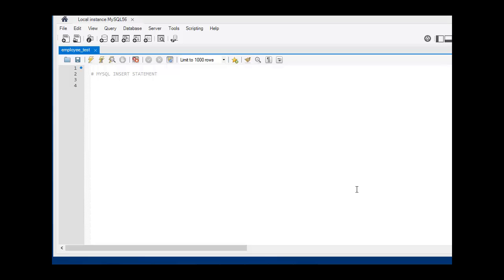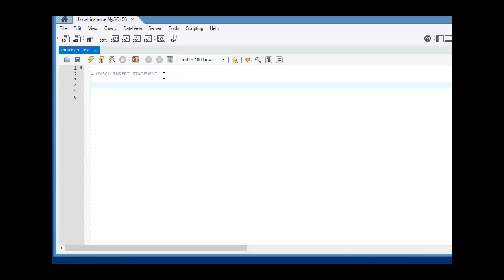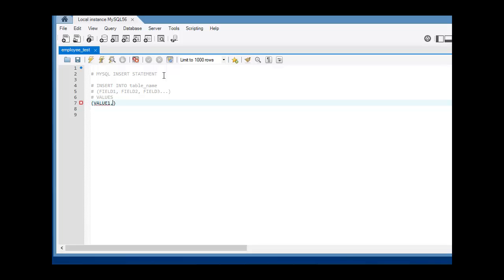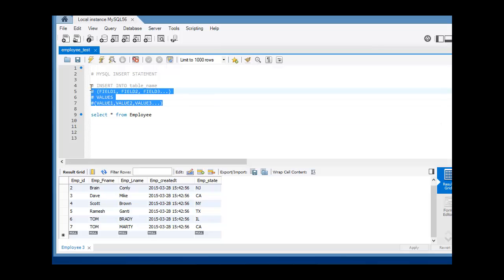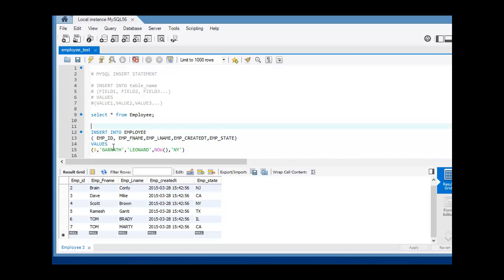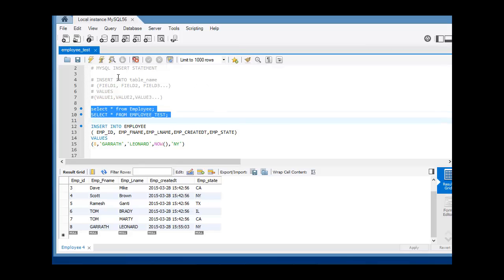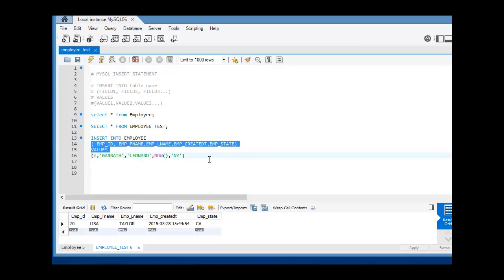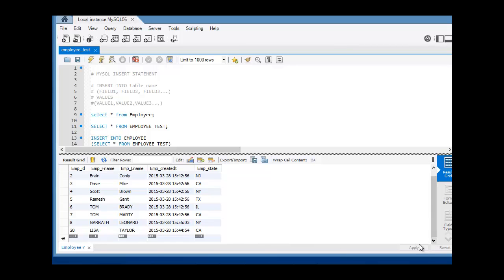mysql insert statement